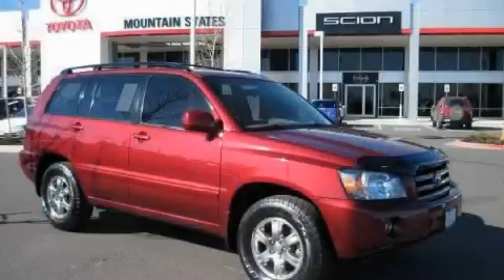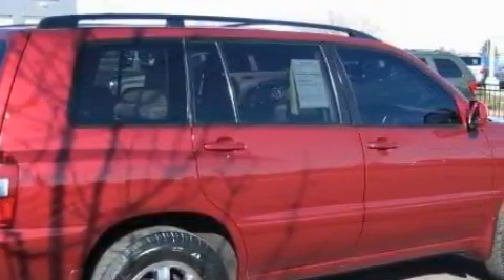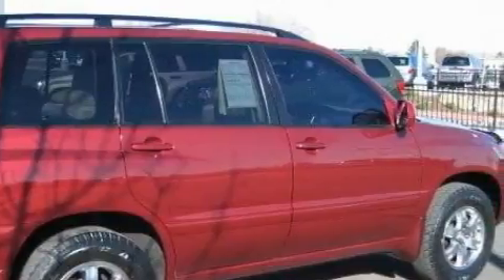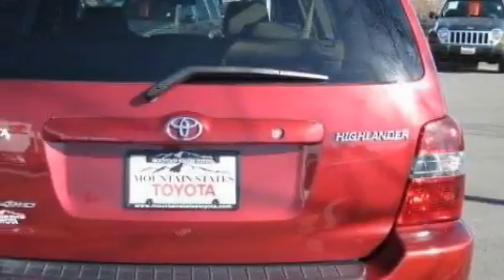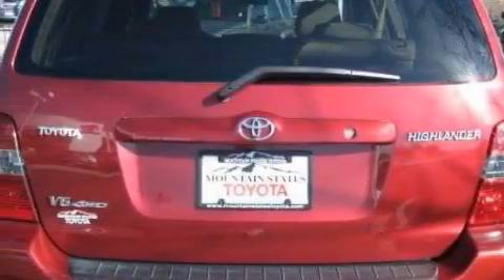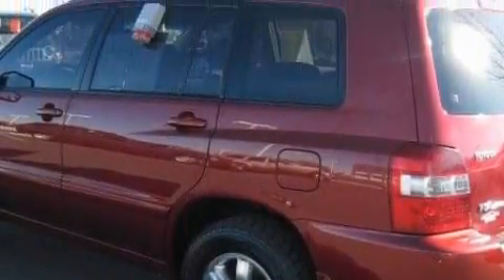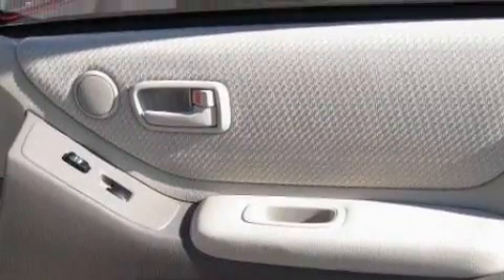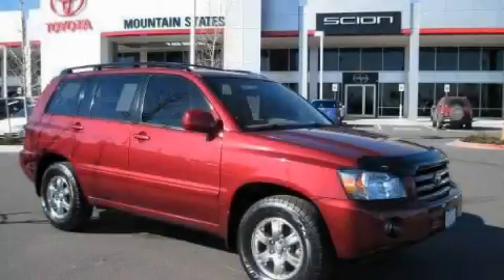Pre-Owned 2005 Toyota Highlander Denver CO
Year: 2005
 Make: Toyota
 Model: Highlander
 Engine: 3.3L V-6cyl
 Trans.: 5-Speed Automatic
 Exterior: Maroon
 Miles: 65,061

 201 W. 70th Ave.